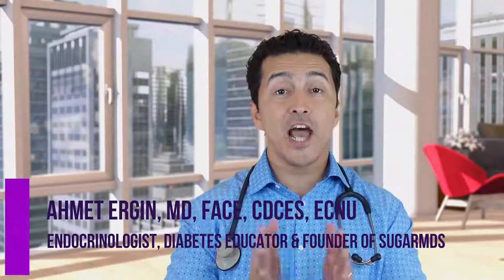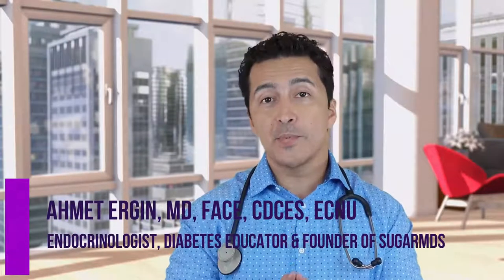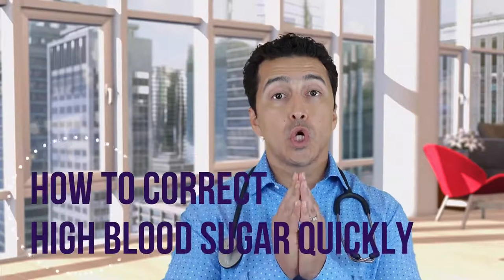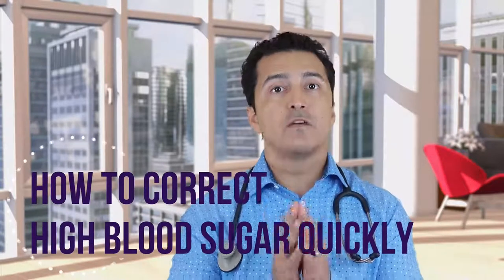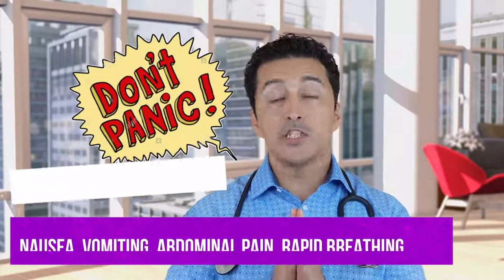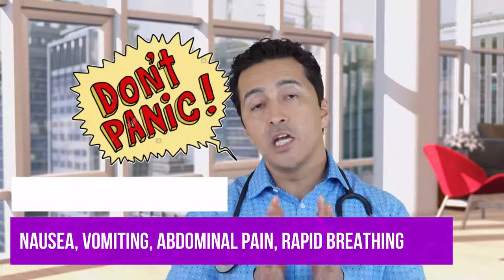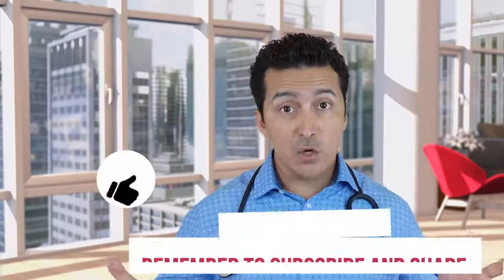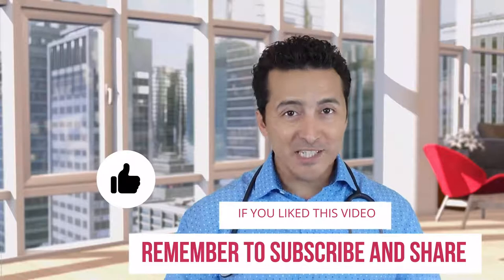How To Bring Blood Sugar Down Fast in 2 Hours! - By: Dr. Ergin - SugarMD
to learn more about The Diabetes Smarts - The complete diabetes fighting meal plan and shopping list with Diabetes Cookbook: Simple, healthy, and balanced recipes perfect for everyday. Plus much much more. These incredible tools help provide you with the latest and most effective ways to hit your diabetes where it hurts and makes it easier than ever for you to prevent diabetes, Fight Diabetes and reverse type 2 diabetes from your life permanently.